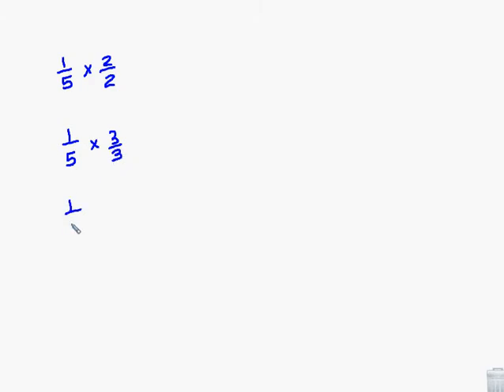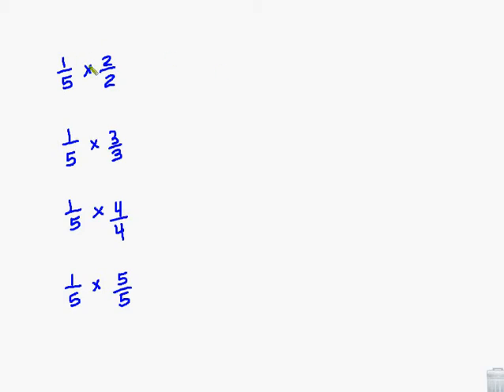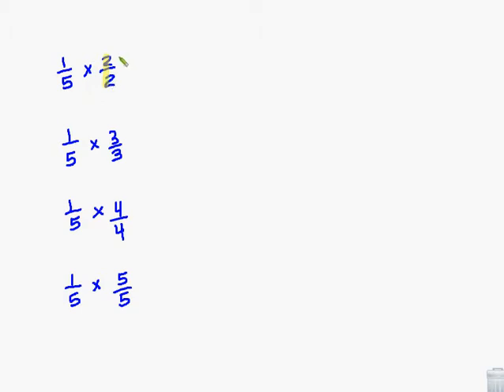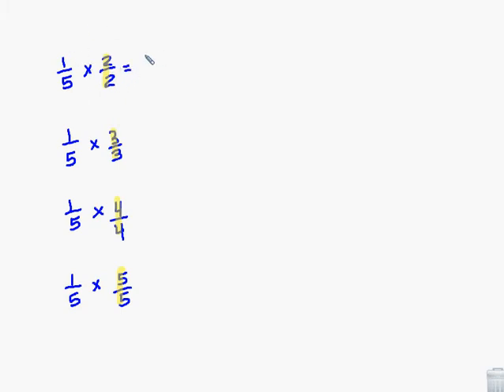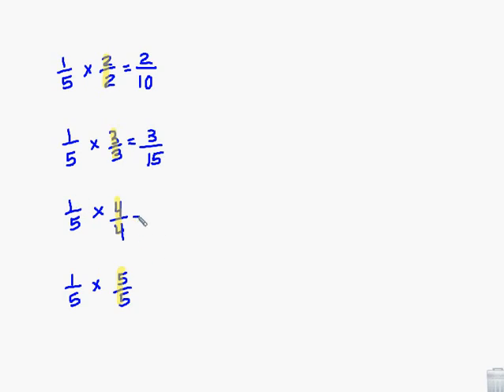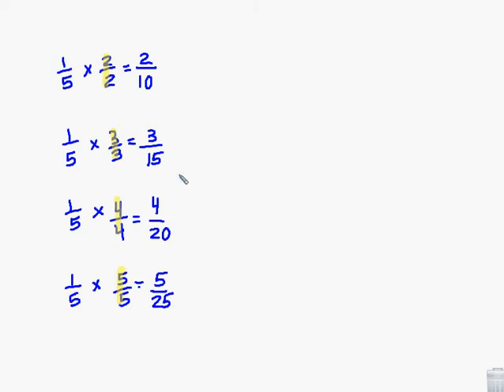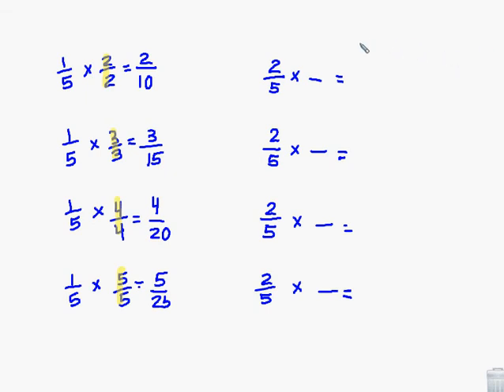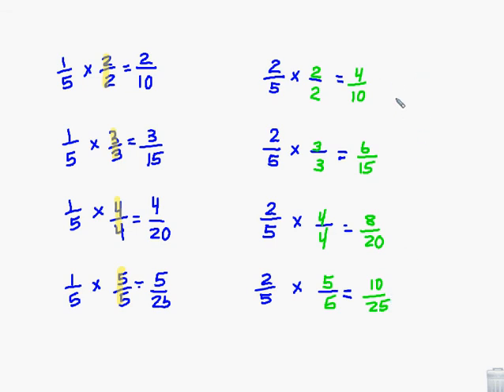Equivalent Fractions 1